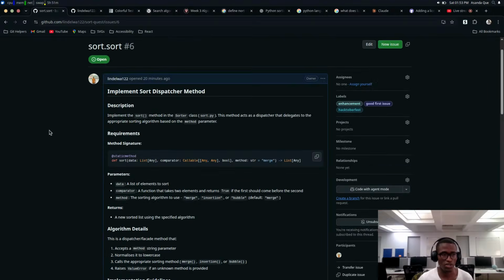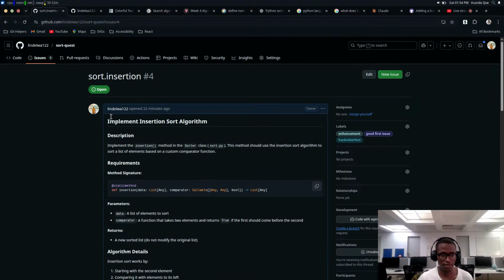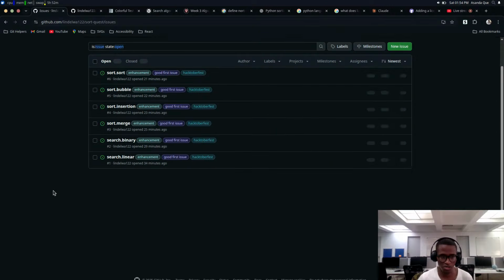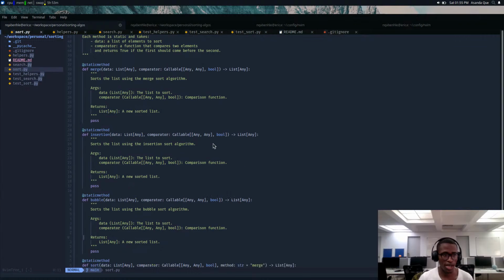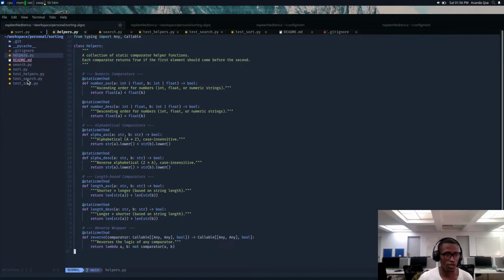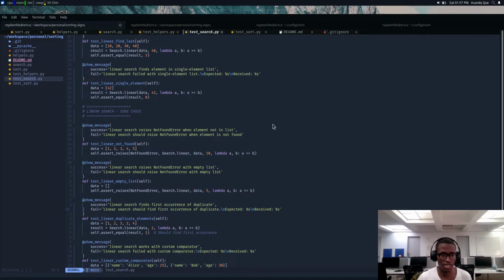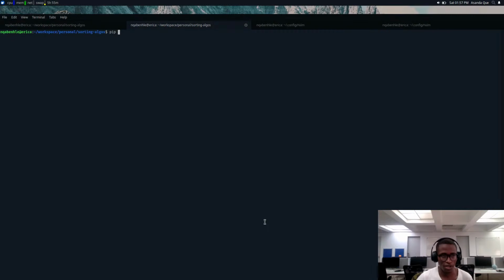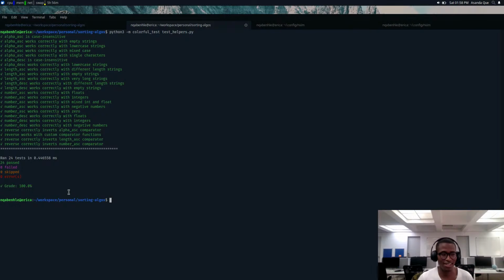Hacktoberfest 2025: Sorting Quest using Colorful-Test